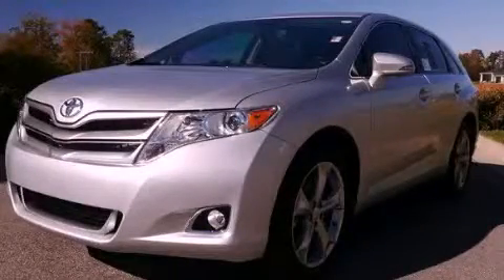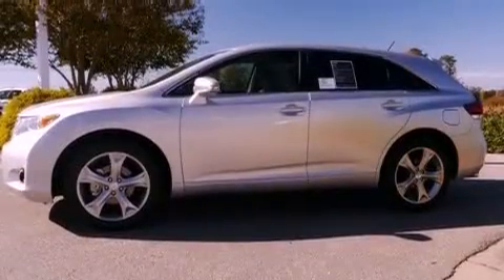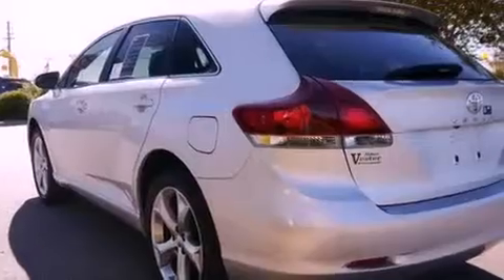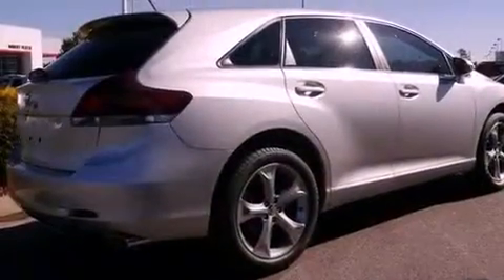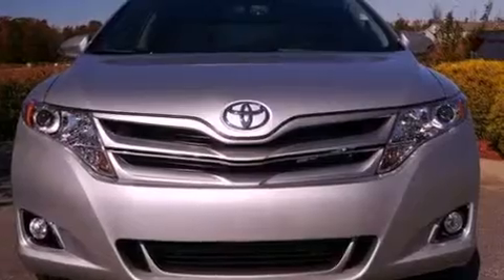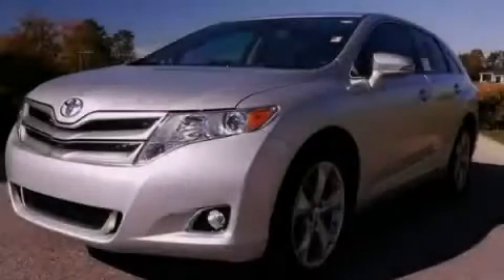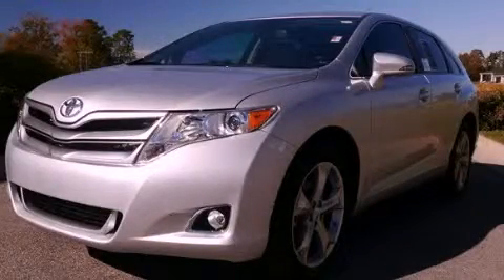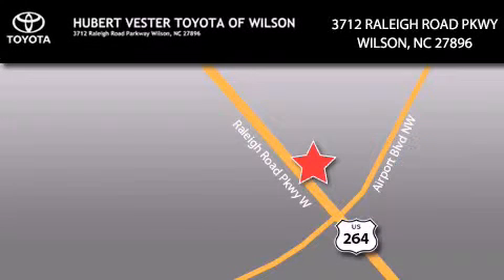2013 Toyota Venza Greenville NC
Year : 2013
 Make : Toyota
 Model : Venza
 Engine : Gas V6 3.5L/211
 Trans . : Automatic
 Exterior : 01F7/Silver
 Miles : 2
 Interior : Gray
 Stock : TN5128